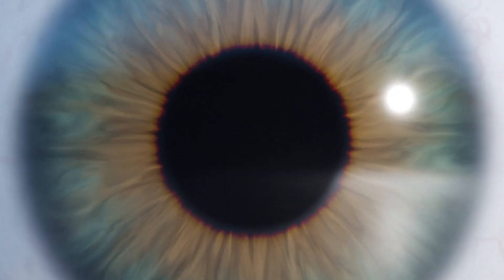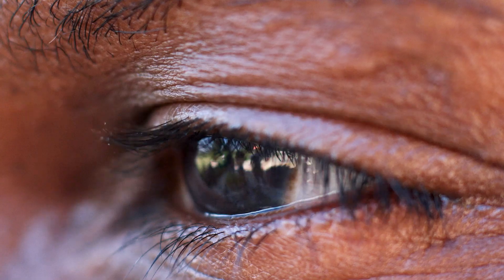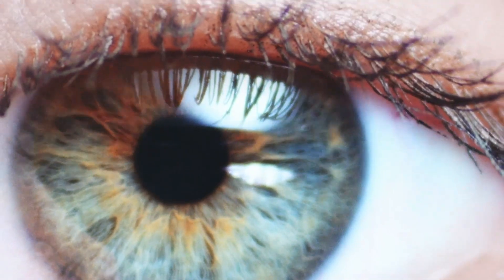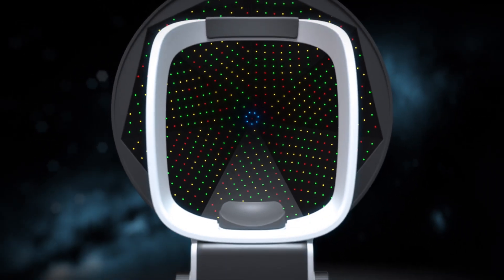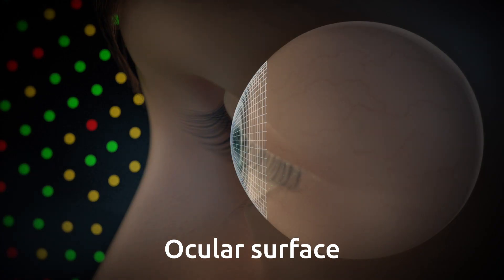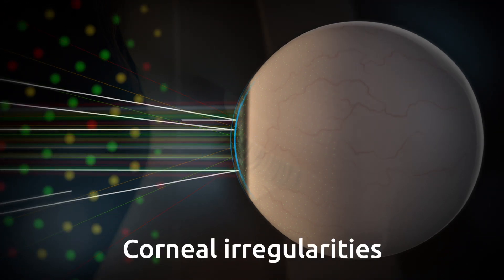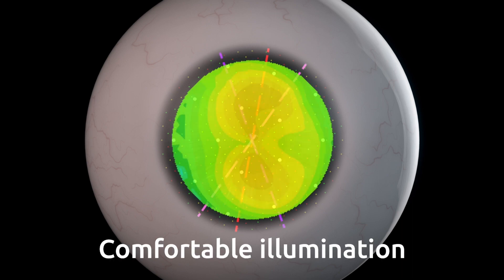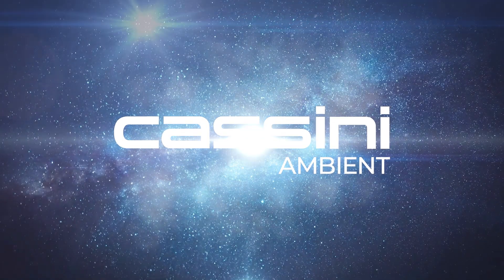Cassini Ambient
Described as ‘the confidence game changer that has transformed practices’; the Cassini assesses ocular surface stability, measures the posterior cornea, and detects corneal irregularities with LED topography. With comfortable illumination, FLACS connectivity and automated transfer of patient data, corneal information and iris registration it is a formidable connection.